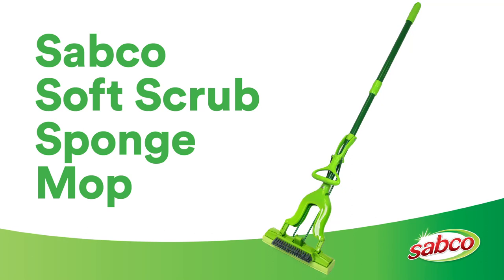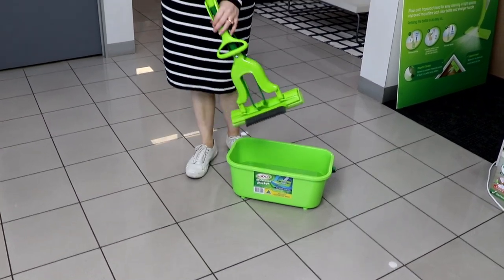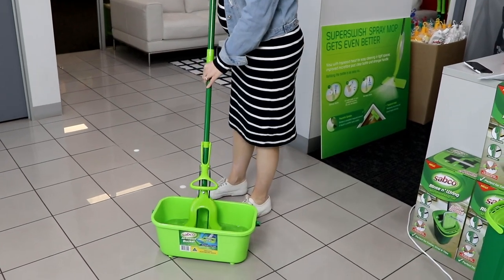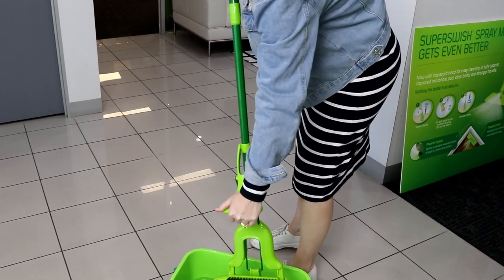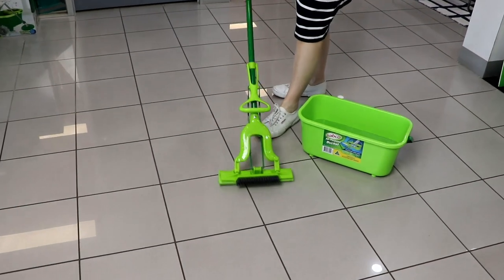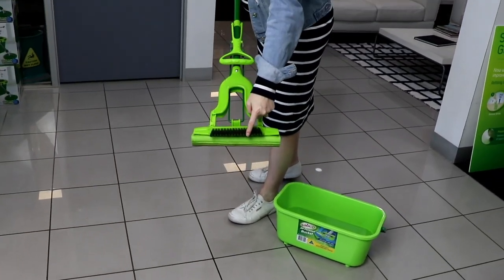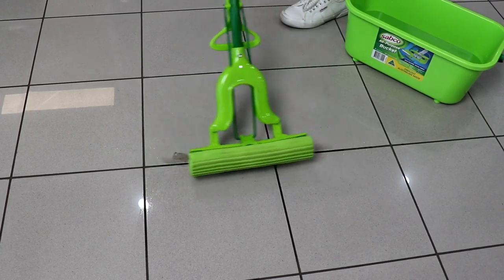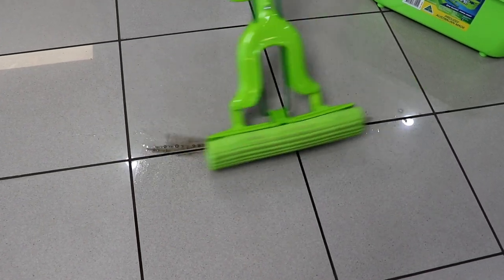How to Use the Sabco Soft Scrub Sponge Mop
How to use Sabco's Soft Scrub Sponge Mop